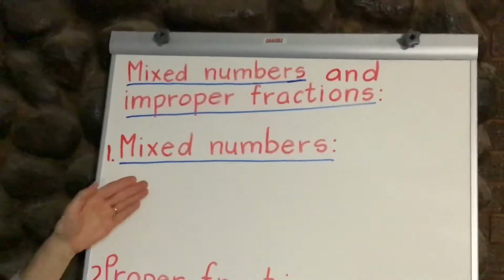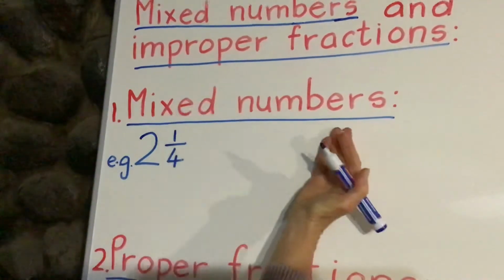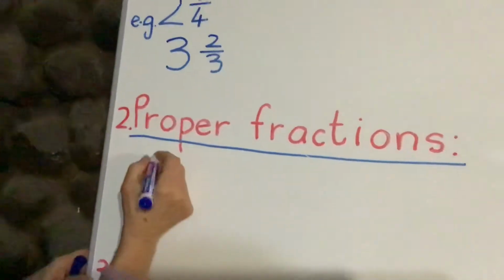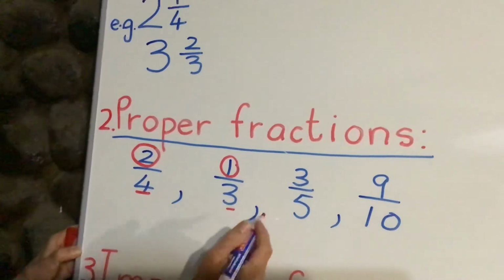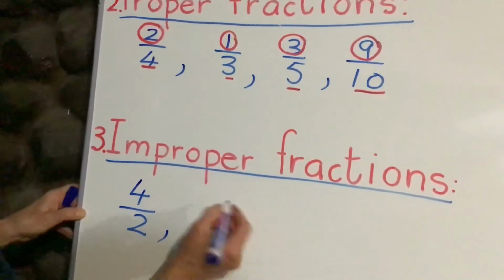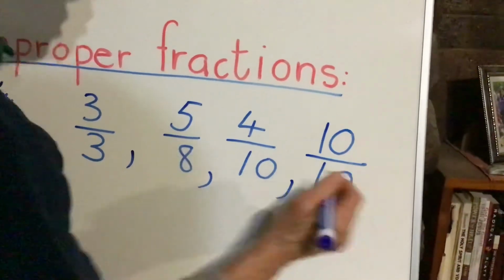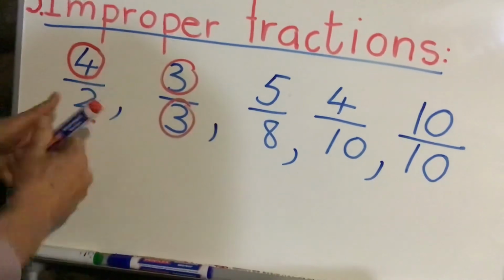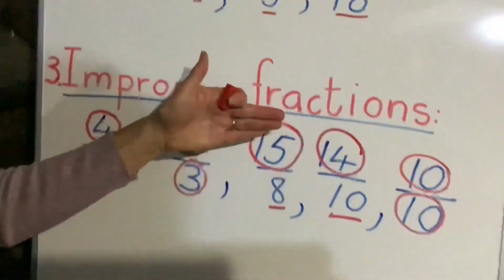Mixed numbers, proper fractions and improper fractions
Grade 4: Elementary lesson on mixed numbers, proper and improper fractions